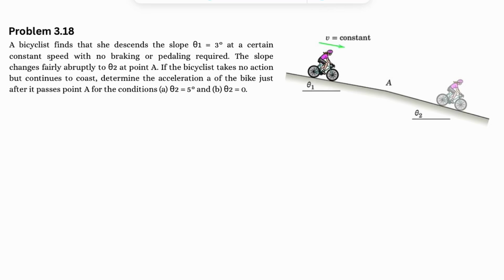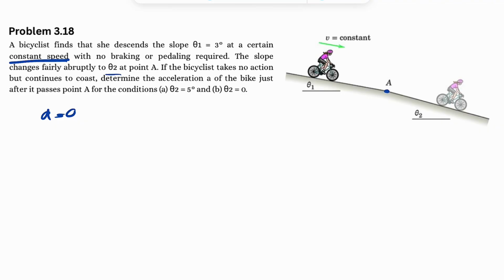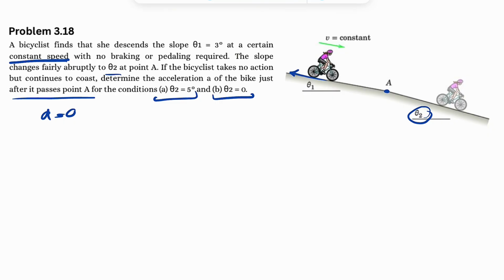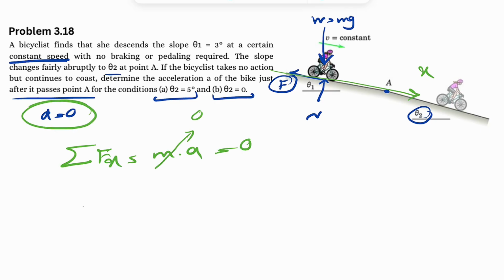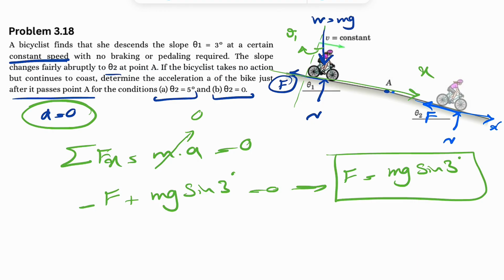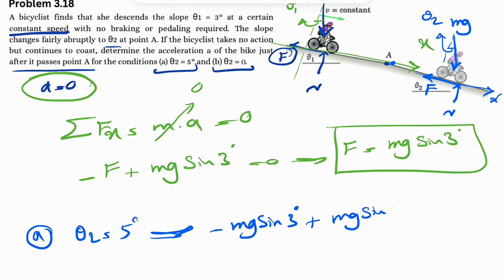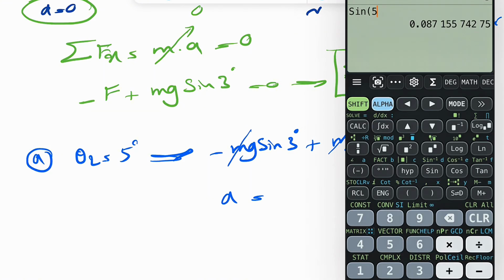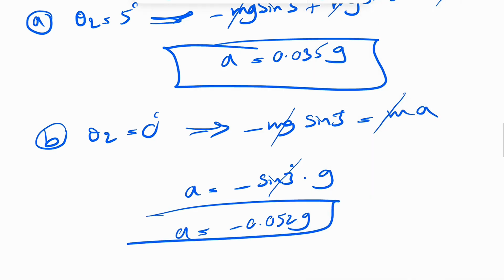The Exact Moment Acceleration Changes on a Bike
Engineering Mechanics-Dynamics-J.L. Meriam & L.G. Kraige:
3/18 A bicyclist finds that she descends the slope θ1 = 3° at a certain constant speed with no braking or pedaling required. The slope changes fairly abruptly to θ2 at point A. If the bicyclist takes no action but continues to coast, determine the acceleration a of the bike just after it passes point A for the conditions (a) θ2 = 5° and (b) θ2 = 0.